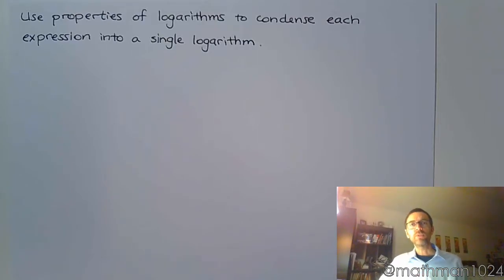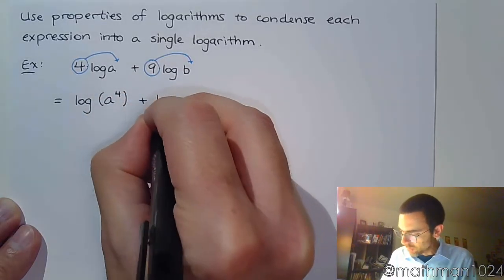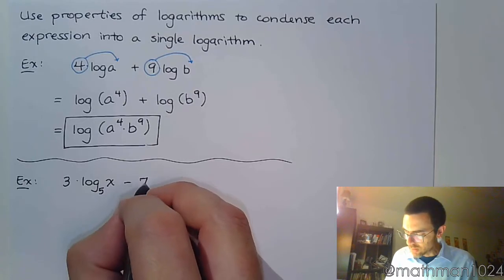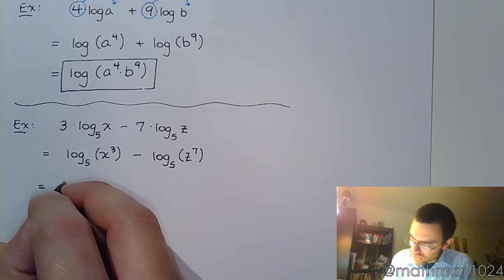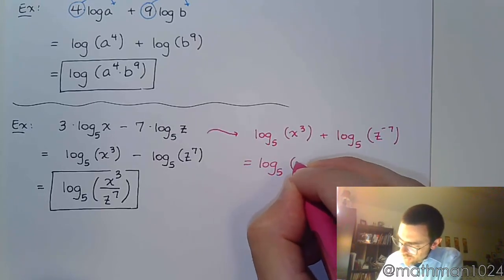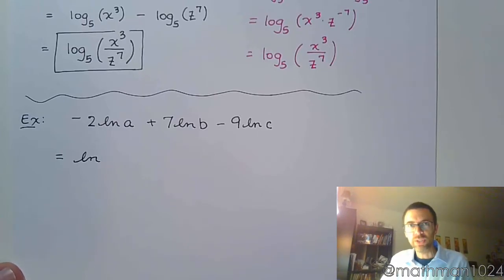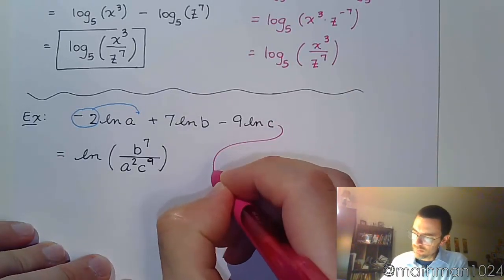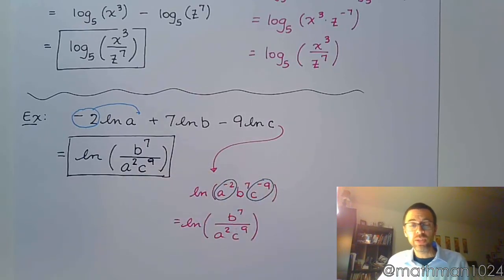Properties of Logarithms - Part 2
Use properties of logarithms to condense logarithmic expressions into a single logarithm.